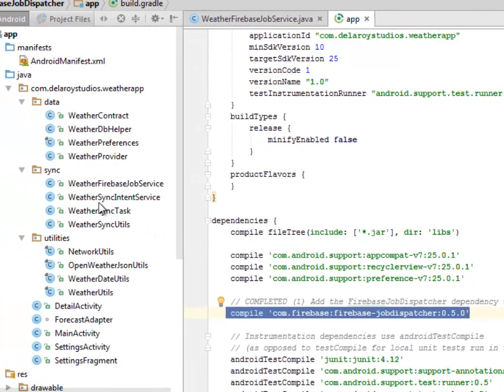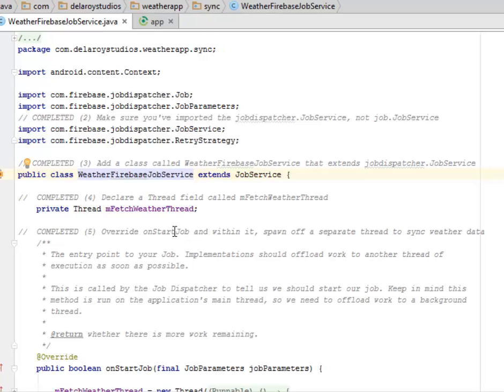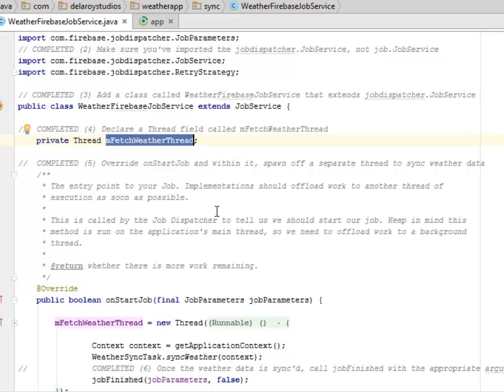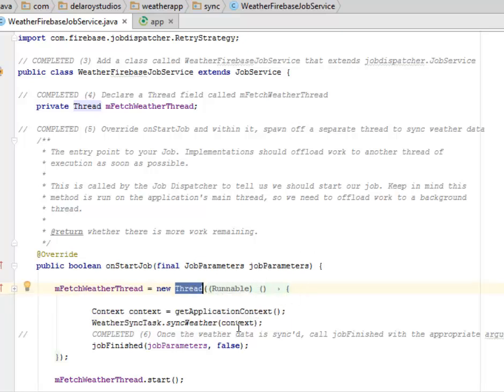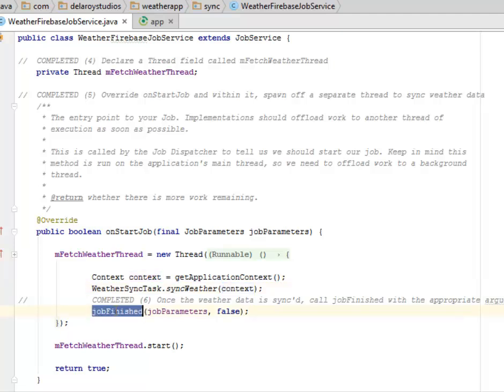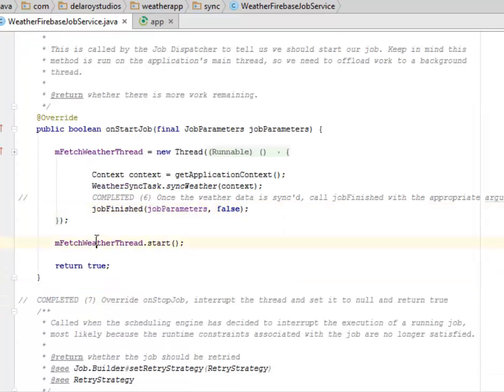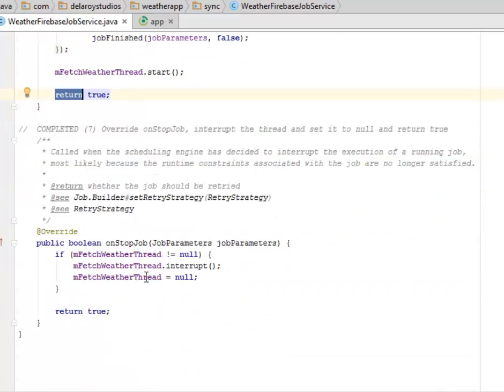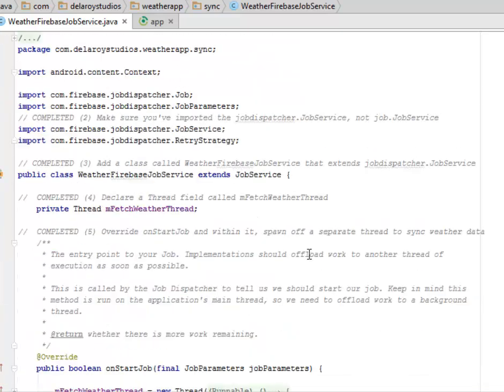ANDROID FIREBASE JOB DISPATCHER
Firebase Job Dispatcher is a library for scheduling background jobs in an Android app. Using the firebase Job Dispatcher allows the running of some background treads or task in this weather app like updating weather data, notifications and so on.